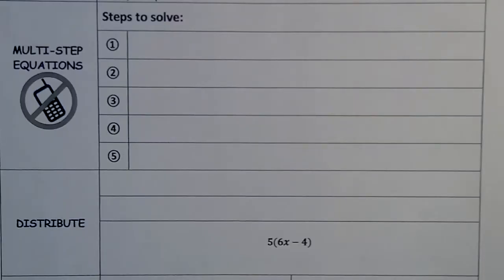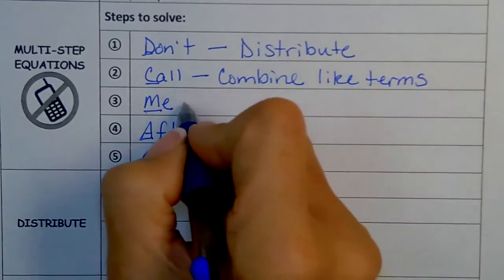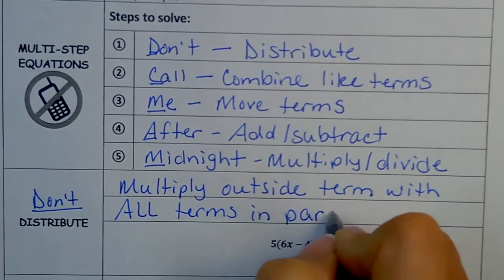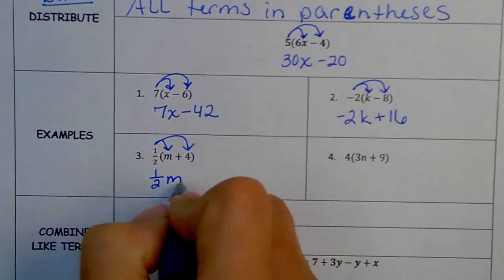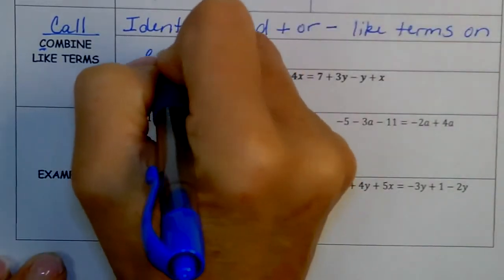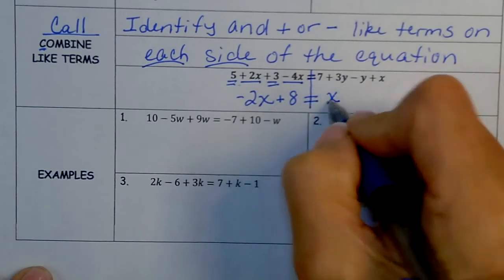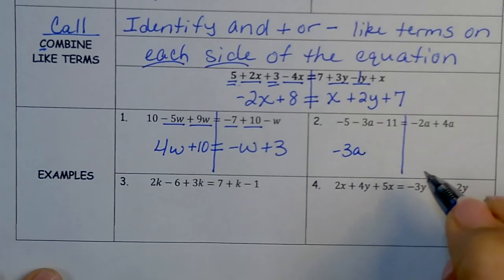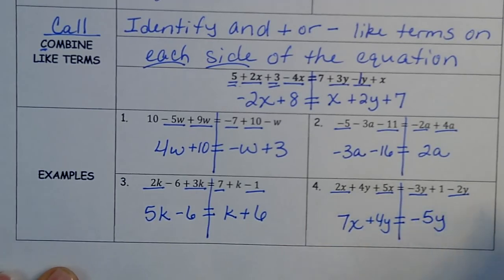Multi-Step Equations (Part 1) p. 6